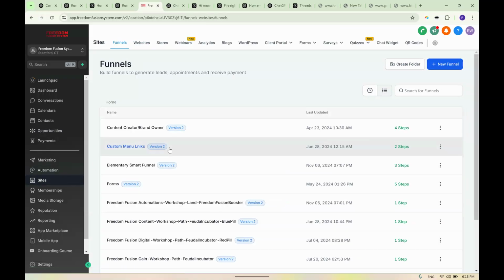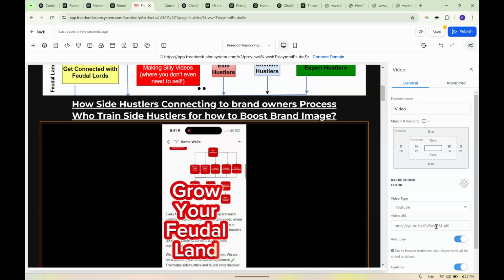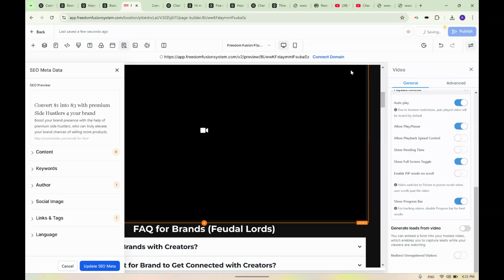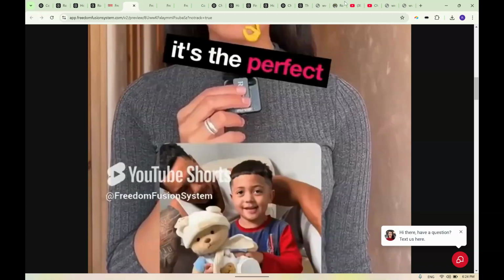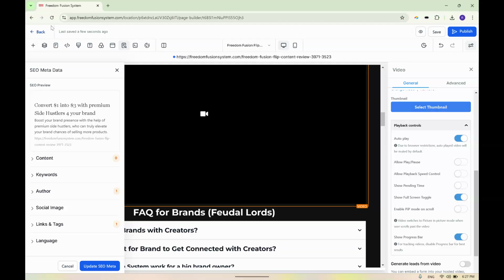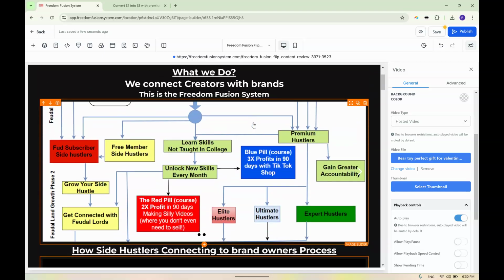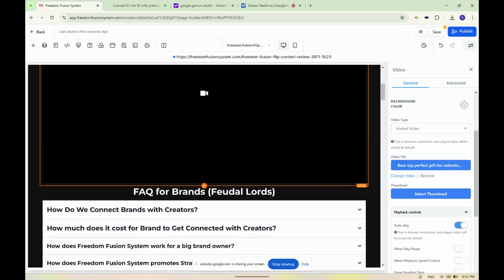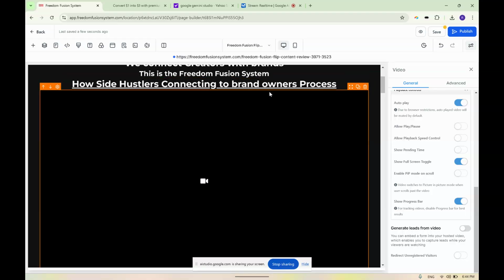Bear toy product building